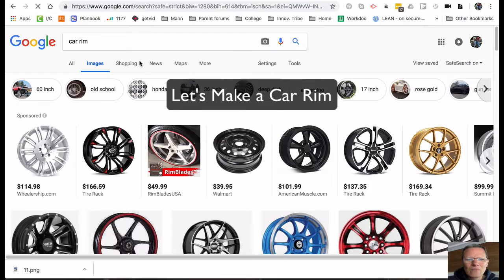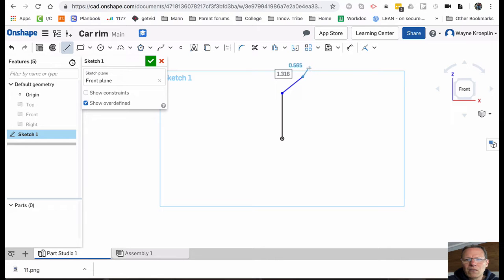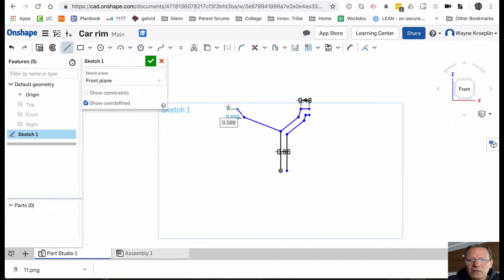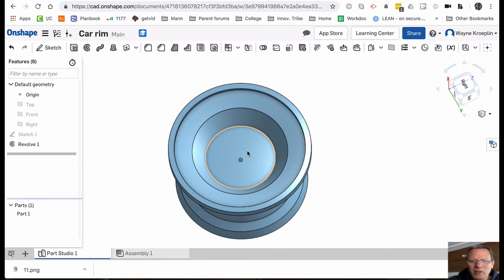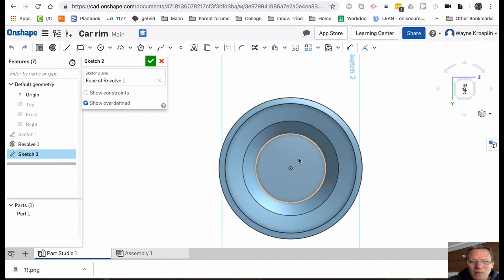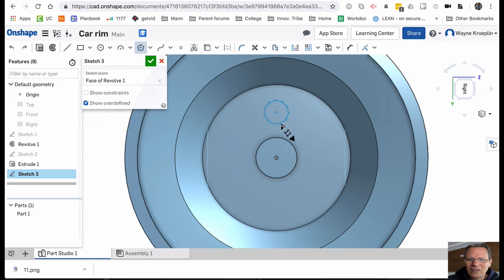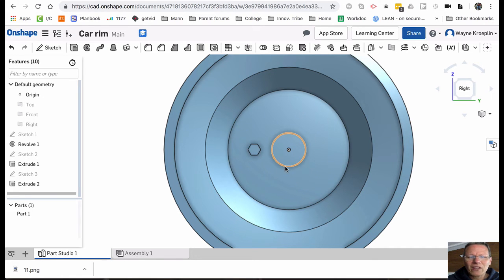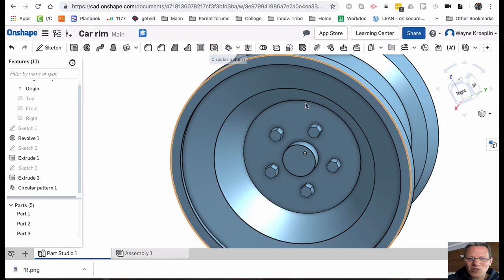Build a Car Rim in Onshape